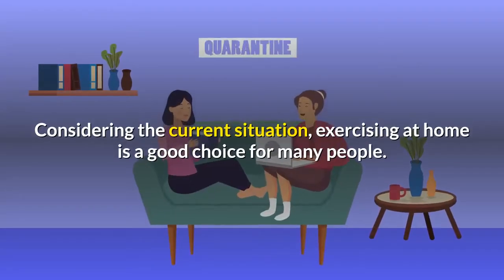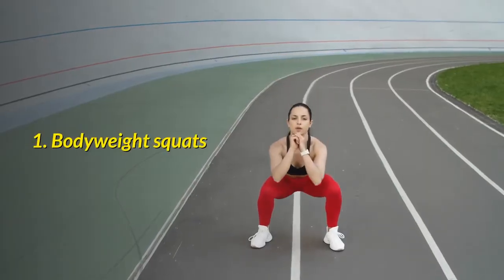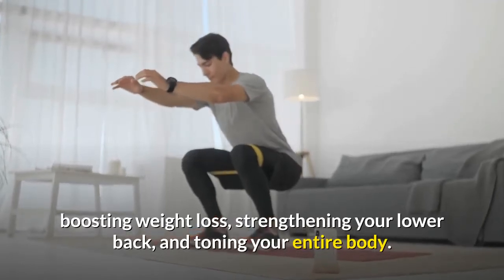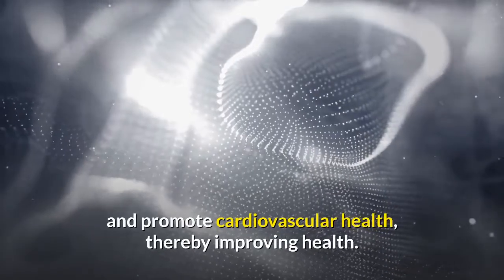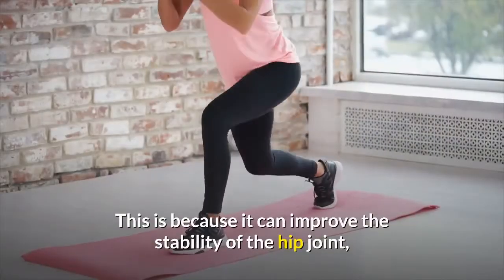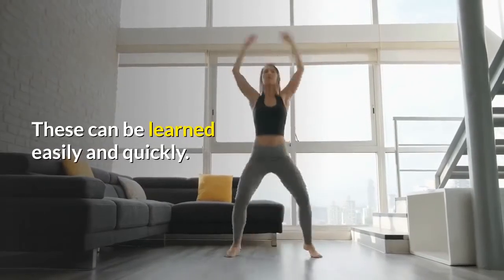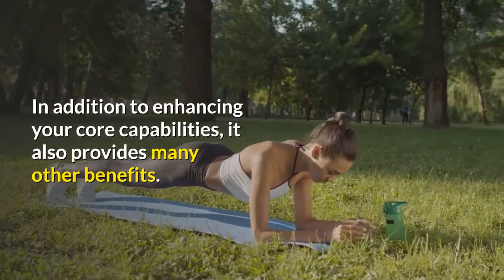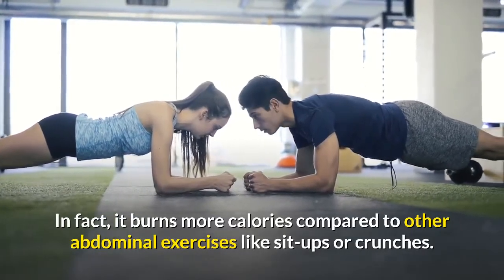Best 5 Exercises For Home Workout | Healthy Tips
Don't have time to go to the gym?

Can’t go out to the gym because of the pandemic?

Want to do a home workout, but not sure which exercises to perform?

If so, today’s video is best for you, we want to share the Best 5 Exercises For Home Workout.

Considering the current situation, exercising at home is a good choice for many people.

Fitness is free. Lots of exercises can be easily done at home as you can use your body weight or simple pieces of kit like kettlebells or dumbbells.

Don’t worry, you are probably familiar with most.

It’s easy to start and you will do well.

Best 5 Exercises For Home Workout

1. Bodyweight squats

2. Push-ups

3. Walking lunges

4. Jumping jacks

5. Planks

Do you have your own at-home workout routine? Do you want to share?

You can also watch the other video on our channel: 5 Benefits if You Do a Plank for 60 Seconds Every Day, to learn more about the benefits of doing planks. 👇

If you want to know more about our channel: Body Healthy Elements, remember to subscribe and click the notification bell so that you can be notified every time we upload a new video.

Best 5 Benefits of Drinking Coffee Every Day | How Much Coffee is Too Much? | Healthy Foods Tips

You can also tap below 👇 to learn more about Weight Loss Tips